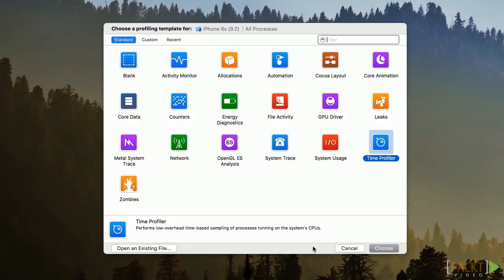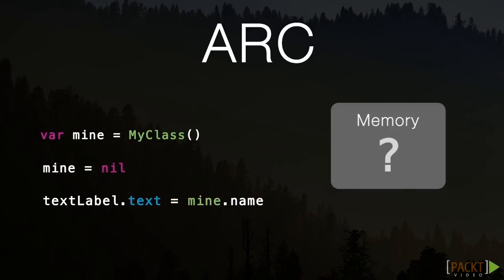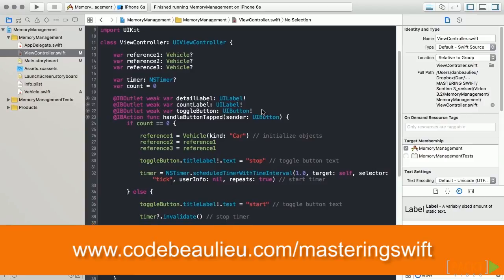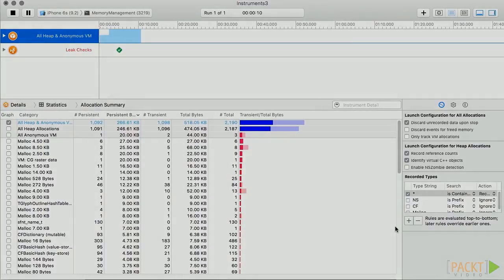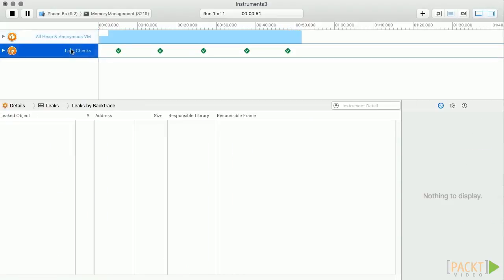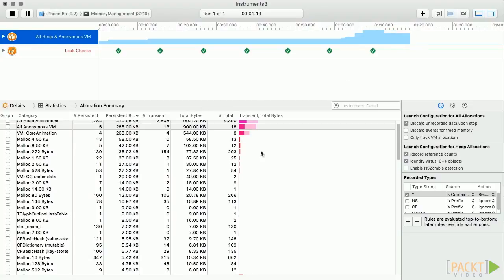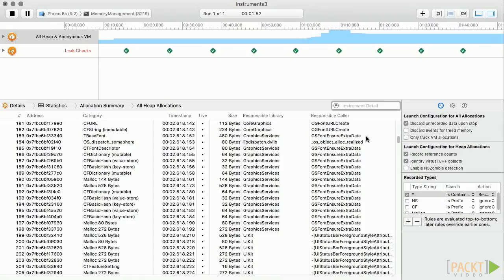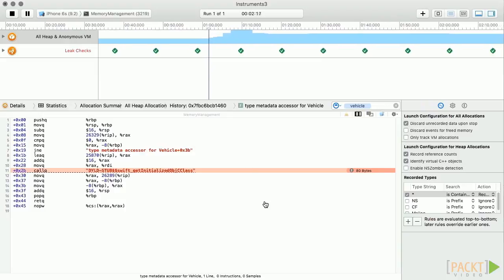75 - Introduction to Instruments.mp4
75 - Introduction to Instruments.mp4